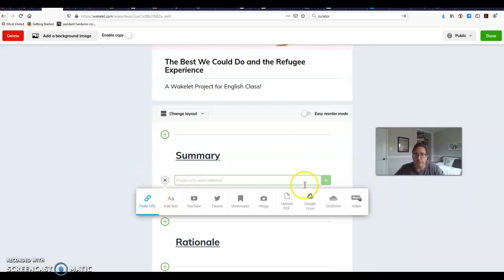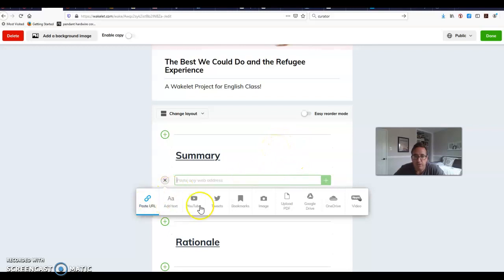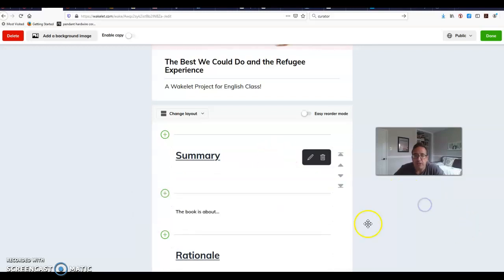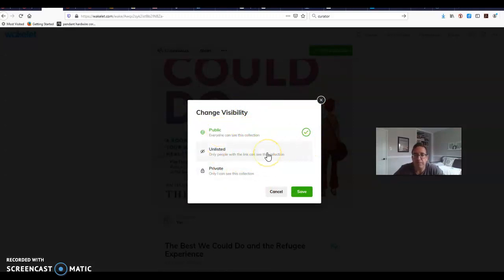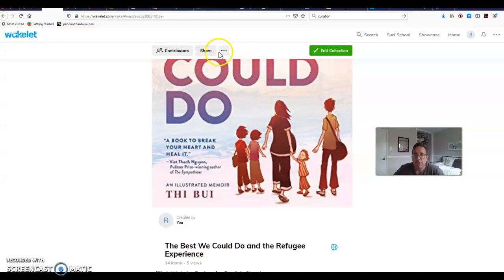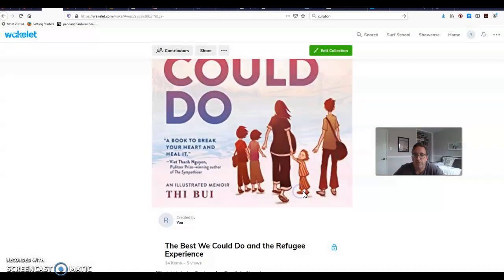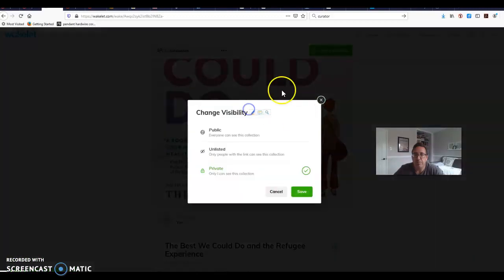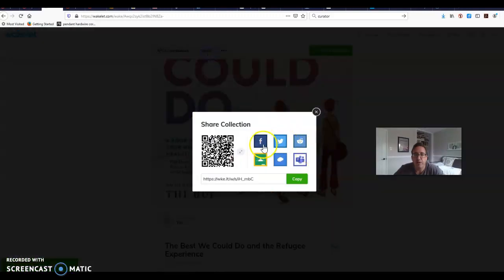Do You Even Wakelet, Part 2